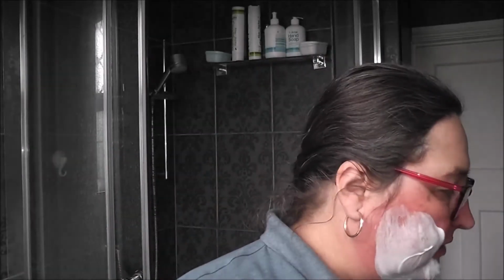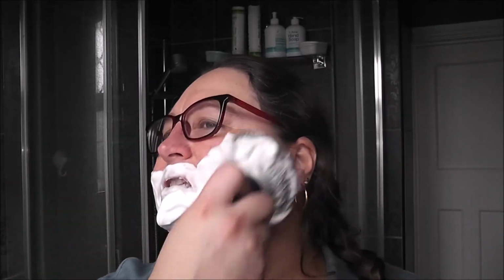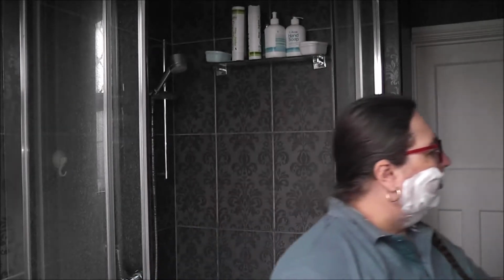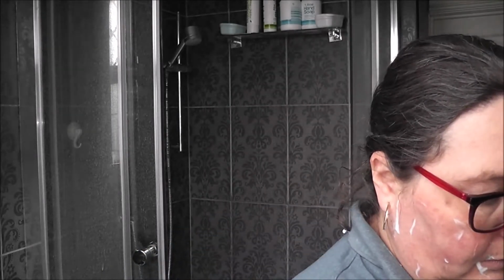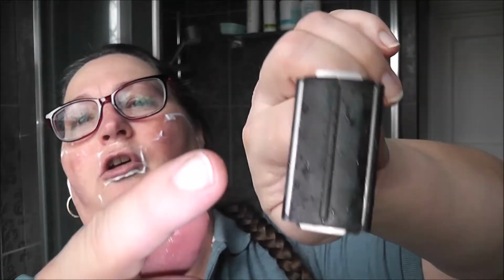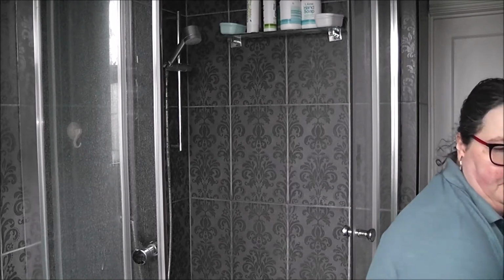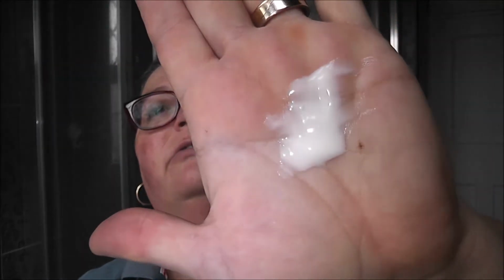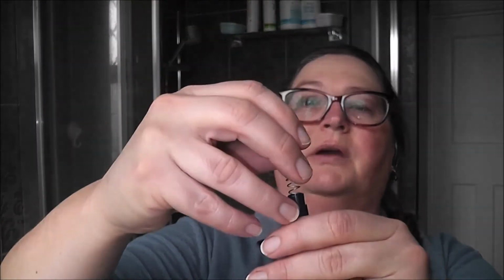Lea/ Yintal/ Winner/ Timberwolf/ Humpreys/ Floris JL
Getting re-acquainted with a wonderful soap
Soap: Lea
Razor: Yintal
Blade: Gillette Winner
Brush: Yaqi Timberwolf
Bowl: Steve Woodhead Suribatchi bowl
Post Shave: Humphreys Cucumber Melon TeaTree
Post-Balm / After Shave: Aloe Lotion / Floris

🧼Soap Performance & Cost: 🥥🌴⚱️🌿 Vegan
Slip🪒🪒🪒 Protection💝💝💝 Lather🏄🏼‍♂️🏄🏼‍♂️🏄🏼‍♂️
 Scent Strength🌹🌹🌹
Post Shave Feel🐝🐝🐝 Cost👏👏 Don't know
Maja's Shave Soap Scales:
Soap Performance:🪒💝🏄🏼‍♂️🌹🐝
3 Symbols = best 1 = low 🚫 = no go area
🥥🌴⚱️🌿 Vegan
🐄🐑🐐🐂 Tallow
Soap Price: per 10gr (10 gr is for me 10-20 shaves. I use from pucks 0.5gr per, croaps I use 1gr and cremes will be 1.5gr-2gr)
👏Cheap  upto £0.50
👏👏Mid £0.60 to £1.30
👏👏👏High Range £1.40 to £3
👏👏👏👏Lux £3.10 and above

⚔️⚔️⚔️Blades Bling - Who Will Sing?
🏆🏆🏆Razor Razzle - Who Will Dazzle?

this will be £30 for 45 mins

B) Let the adverts play

♀️Women Wet Shave their Faces?! Fad/Thing/ Who/Why/Where? Demos